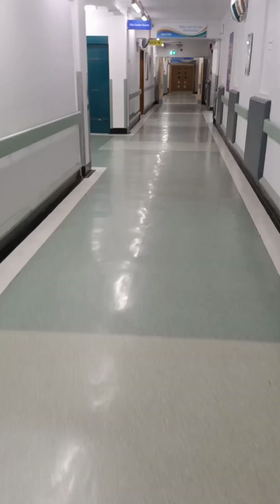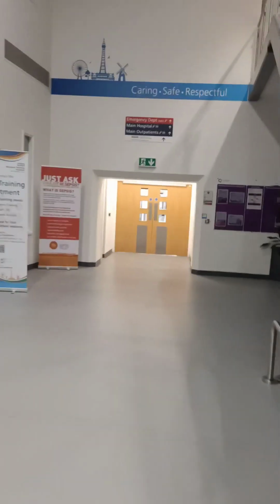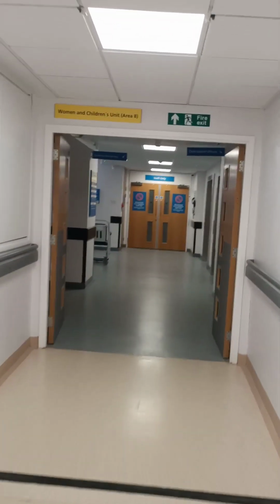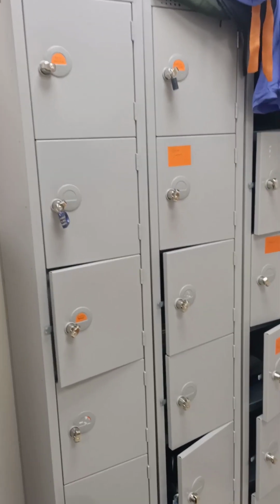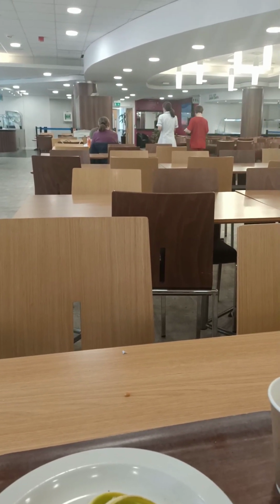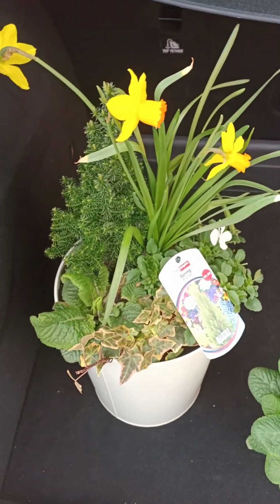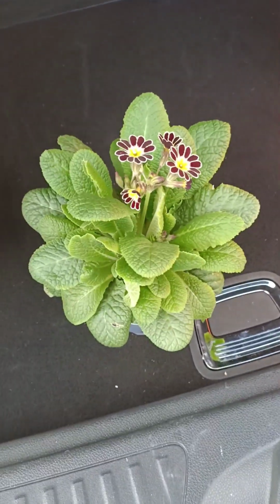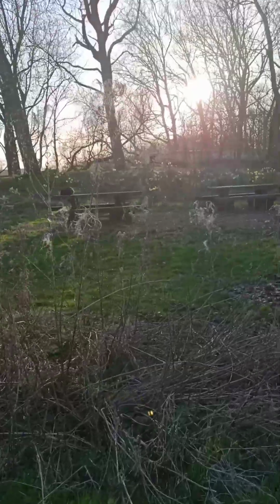My Vlog Day 2: 2nd April 2023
Another interesting day! I started blogging from the hospital itself as I was on a night shift.